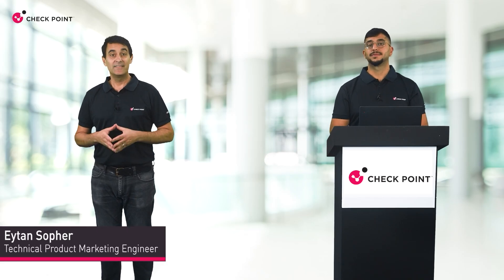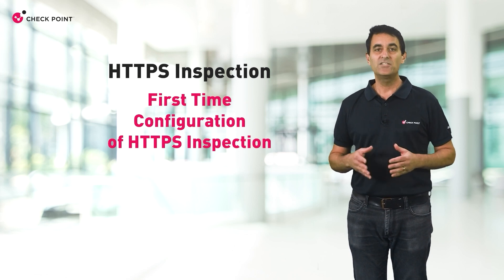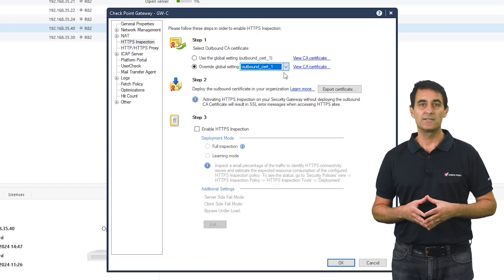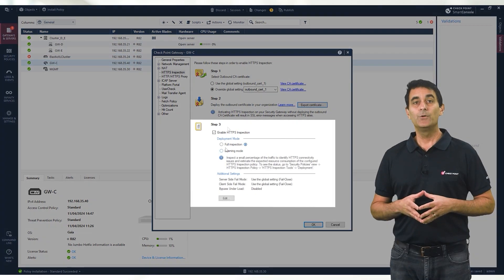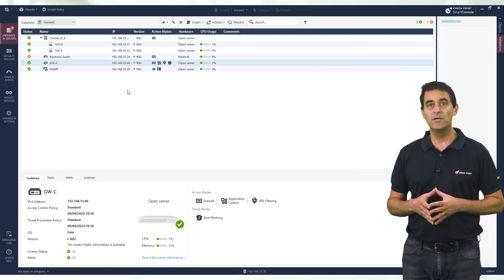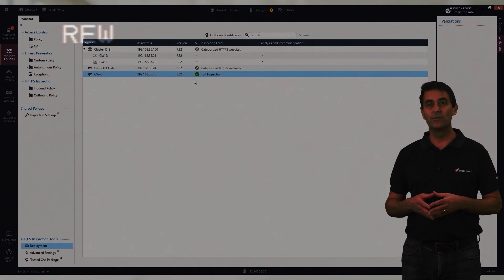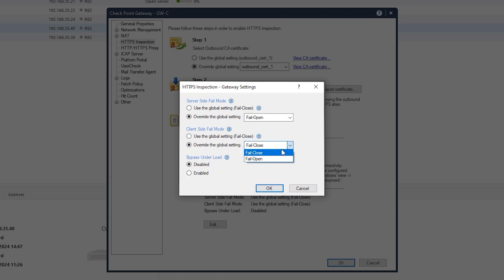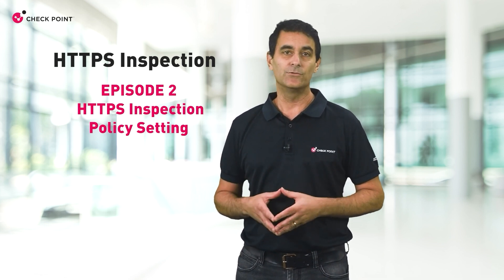HTTPS Inspection: Episode 1 - Learning Mode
"In this comprehensive video series, we will dive into the powerful HTTPS Inspection feature offered by Check Point latest Quantum Firewall Software release – R82. HTTPS traffic, while providing data privacy and integrity through encryption, can also hide illegal activities and malicious threats. Check Point's HTTPS Inspection feature is designed to counter these risks and eliminating any threats by decrypting and inspecting HTTPS traffic.
This video will explain HTTPS traffic and its importance, with a quick overview of the security risks associated with encrypted HTTPS traffic and then the role of the Security Gateway in decrypting and inspecting this traffic, the use of certificates, how to enable and configure HTTPS Inspection on Check Point Security Gateways and most important – the unique Learning Mode feature.
We will touch the HTTPS Inspection rules and policies as well as HTTPS Inspection logs and the use of the new controls provided in this release.
Watch this video to gain an understanding of how Check Point's HTTPS Inspection feature can protect your network from hidden threats while maintaining data privacy and integrity. This is the first episode, in which we will go into details on how to operate and use the Learning Mode feature.